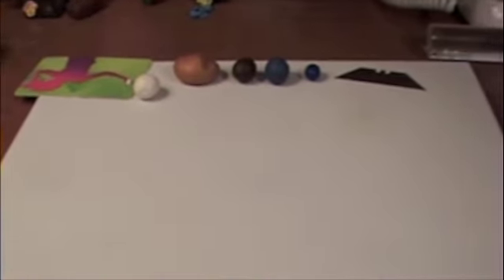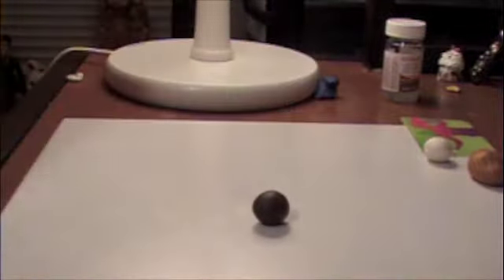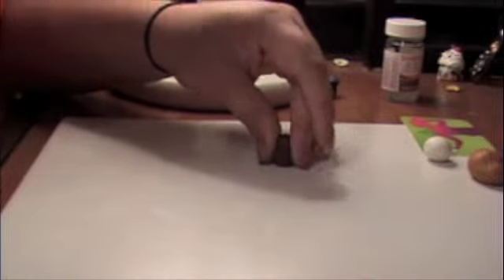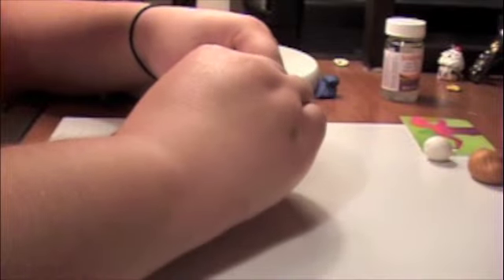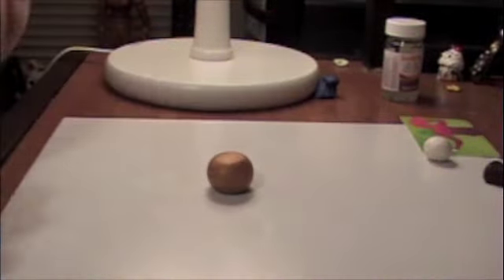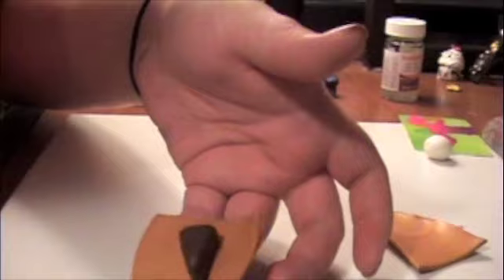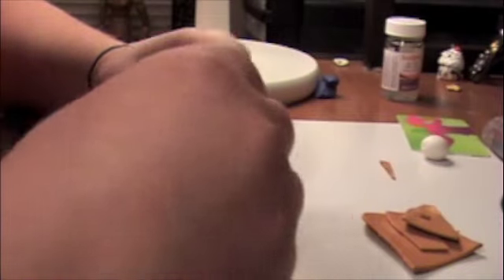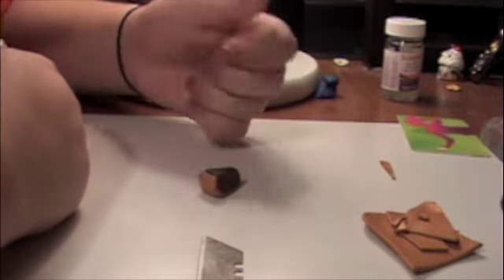How to Make a Polymer Clay Pie Slice Part 1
Part 1 of the Pie Slice tutorial. Hope you like it!